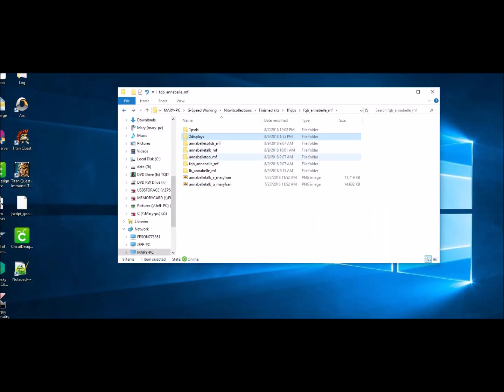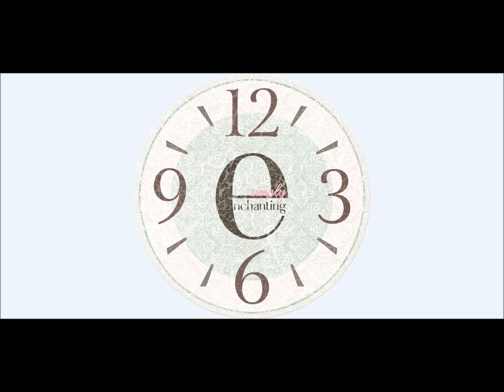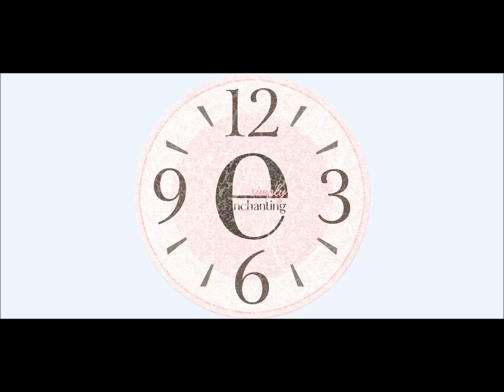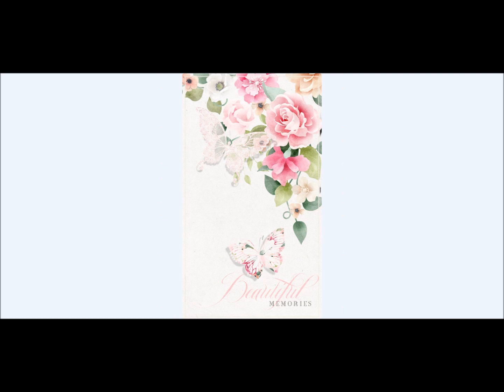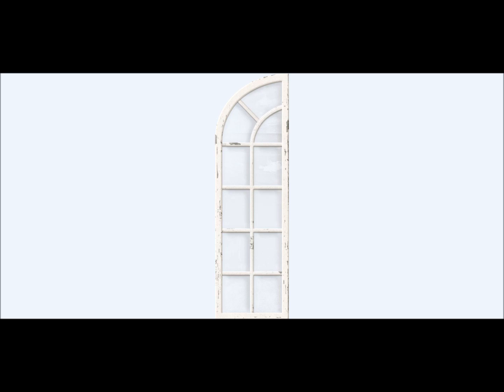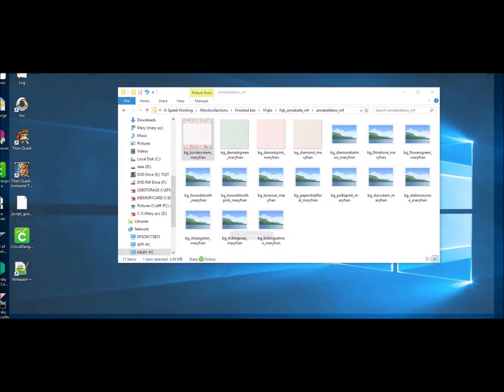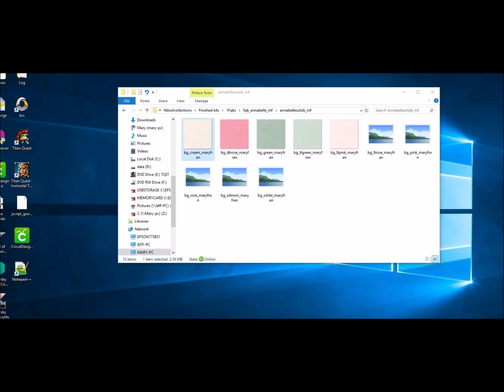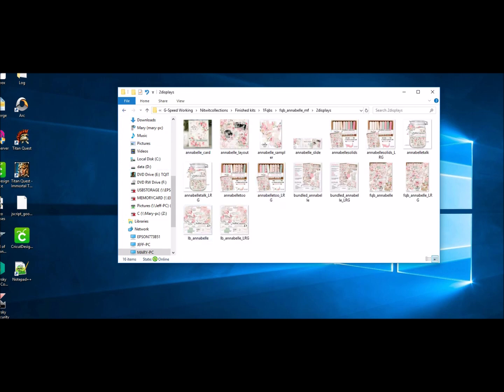Annabelle Collection Digital Kit Release | Nitwit Collections™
"Annabelle" Collection spreads beauty and grace with its soft colours and romantic elements.

You will definitely feel the love immediately upon looking through this digital kit! The beautiful florals in soft pink and salmon colours, the butterflies, arched windows and eloquently designed labels will let your creativity develop so many ideas for your scrapbook layouts, cards and mini albums. Life has so many moments that you treasure with someone special. let's let them know it!